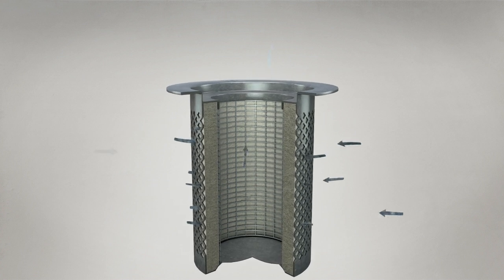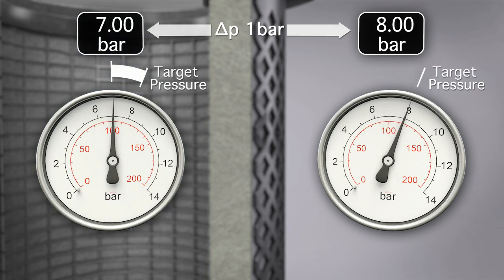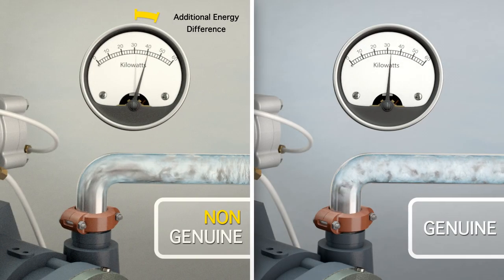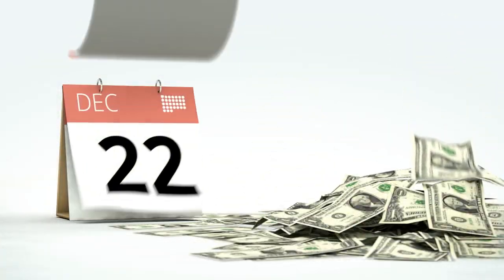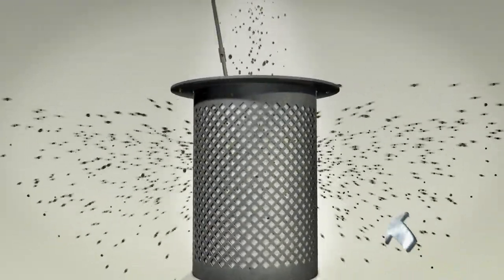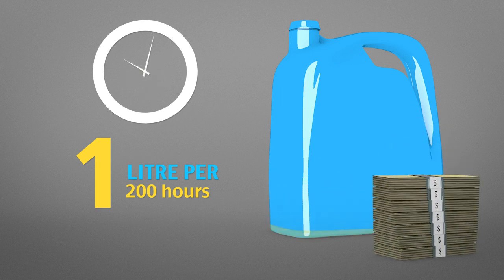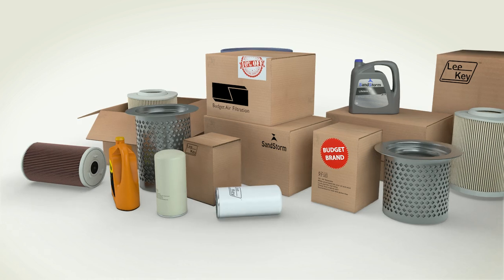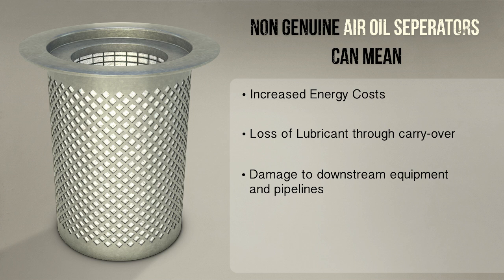Why you should use genuine CompAir compressor oil separators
This video shows how to protect your Compair Industrial Screw Compressor and save energy with the use of genuine Compair Oil Separators.